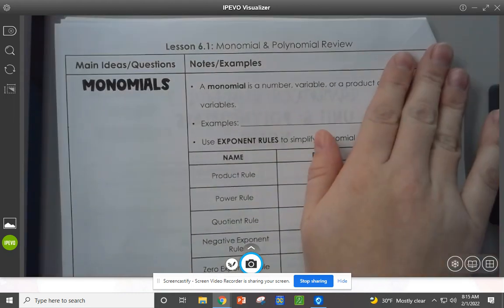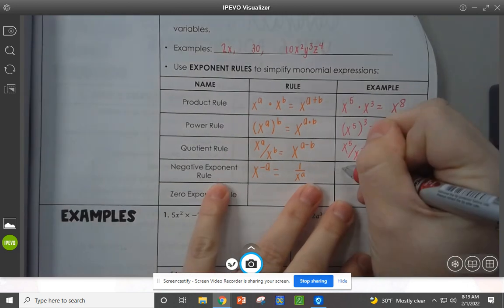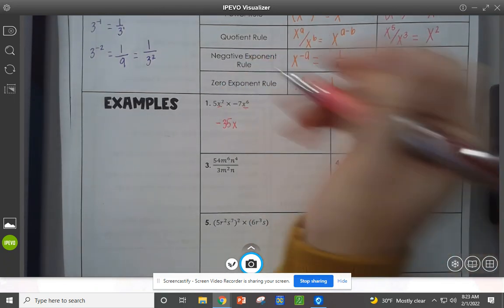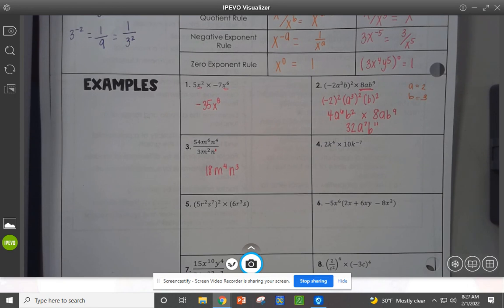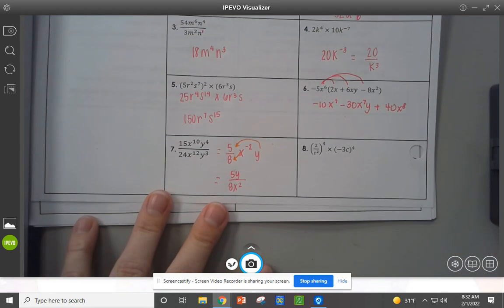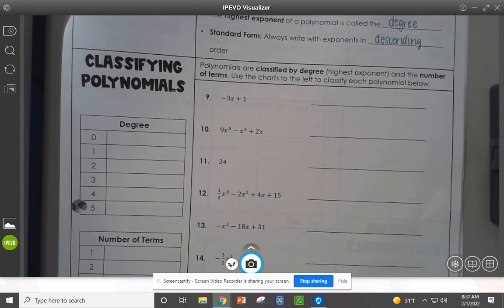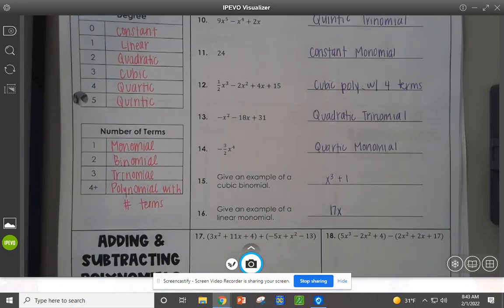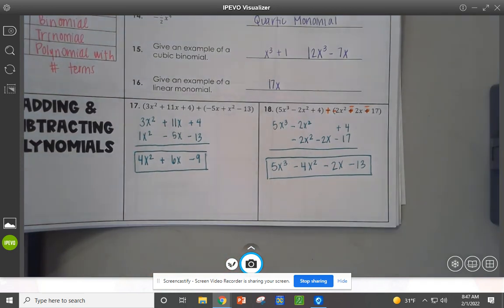Advanced Algebra 2 - 6.1 Monomial Review (Part 1)